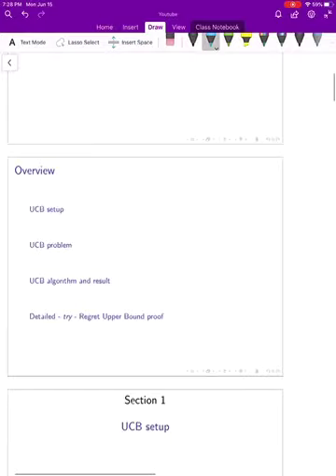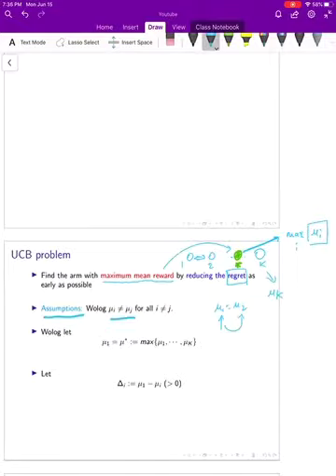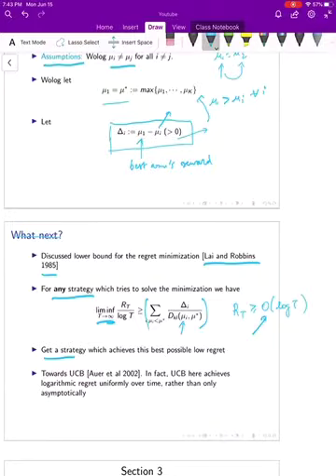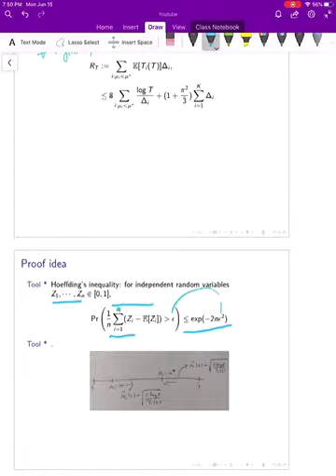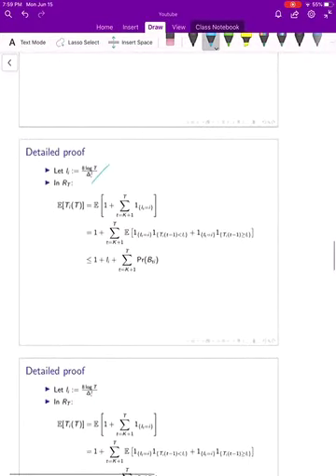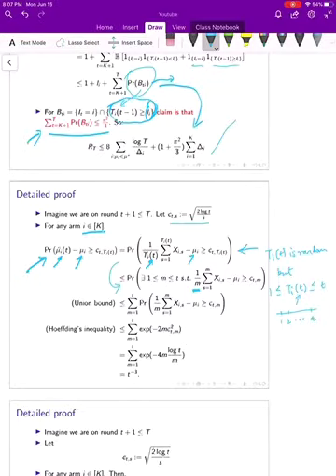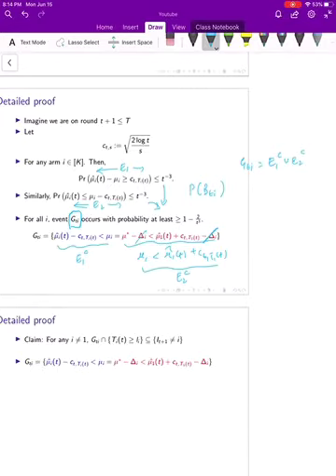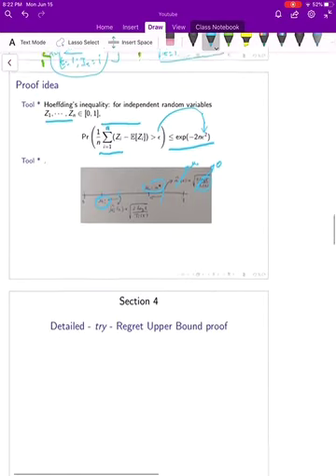Proof sketch of the Uniform Confidence Bound (UCB) algorithm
Hi everyone! I am curating most of the classical results in Multi-armed bandit literature in this playlist.

In this video, I summarize the main result in UCB paper and provide the detailed proof of it focusing on the usage of main tools.

Sections of the video:
0:00 Introduction
1:54 Problem Setup
16:50 UCB algorithm and the result
32:00 Details of the proof